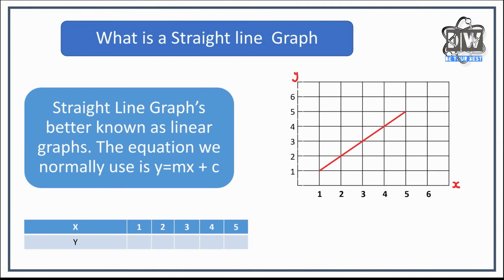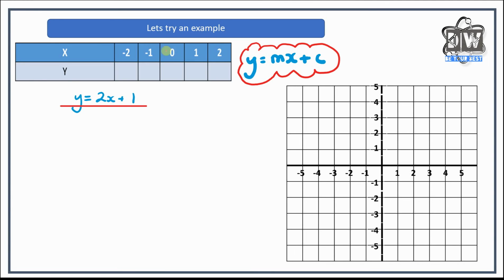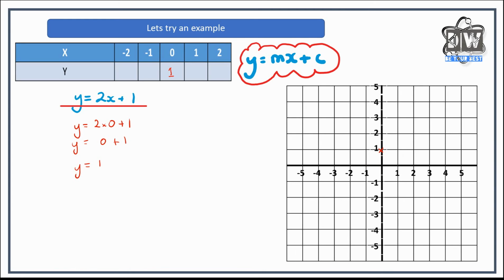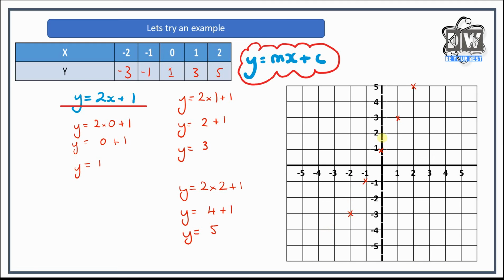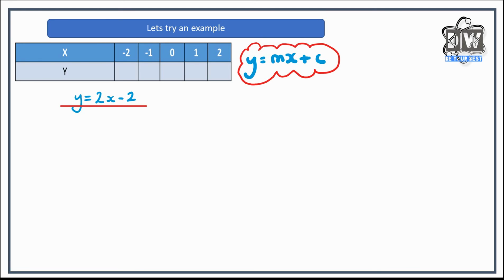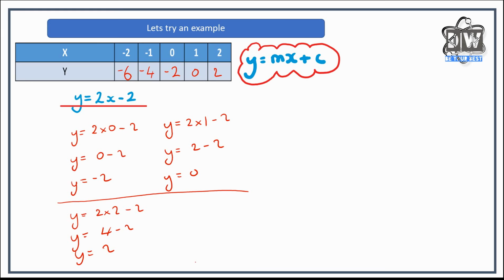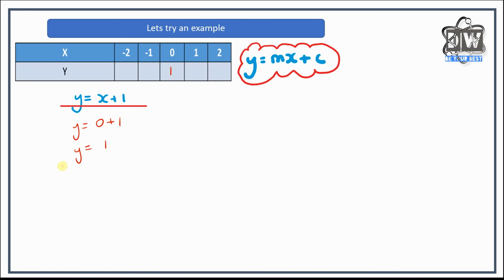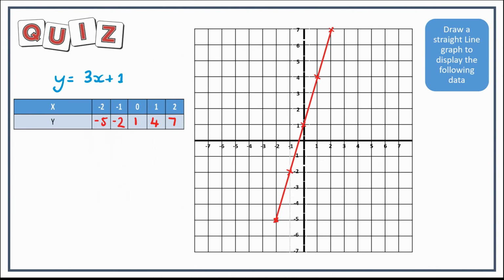Graphs (Straight Line Graphs using a table)